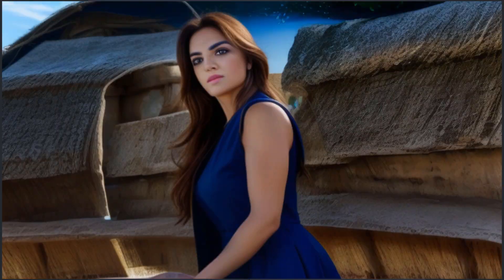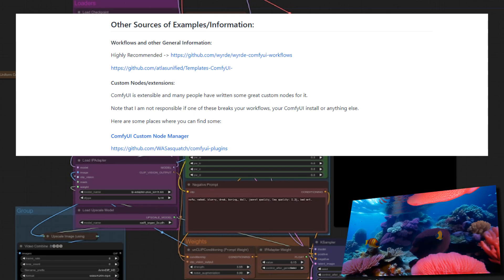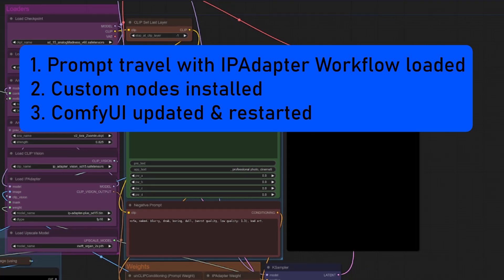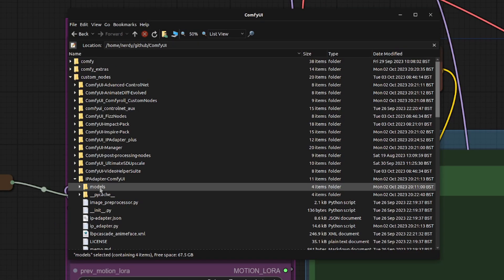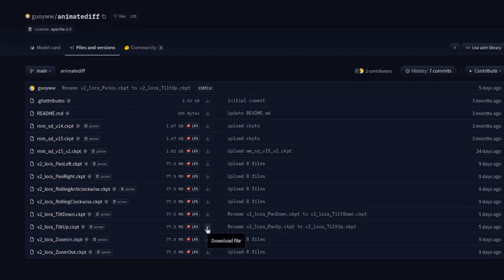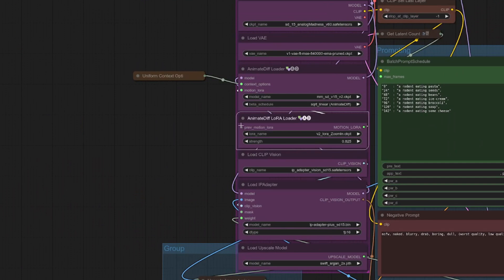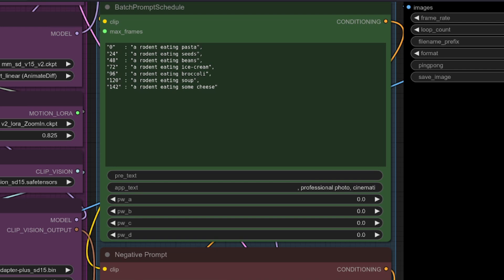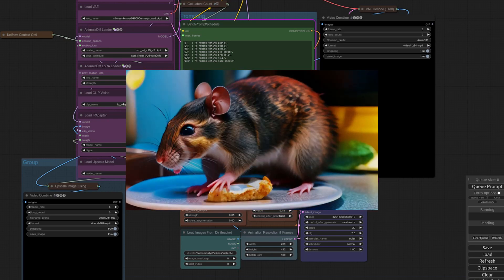FREE ComfyUI Animation Workflow With IPAdapter!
Fancy making an AI generated video for FREE? Don’t fancy paying some online service? Perhaps you just prefer the privacy of your own computer? Image to video? Well, welcome to the updated version of AnimateDiff! Now includes:

* Batch prompt schedule
* As many frames as you like
* IPAdapter support (Also available without)
* Upscaling

Nb. For lower VRAM cards, a workflow without IPAdapter is also available. I know, I’m spoiling you 😉